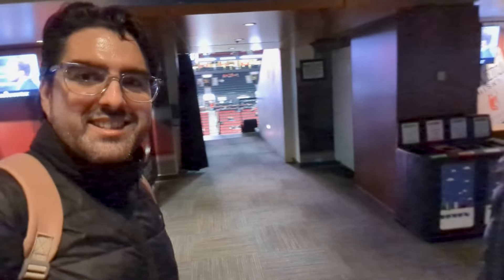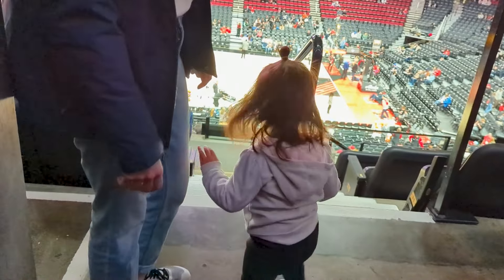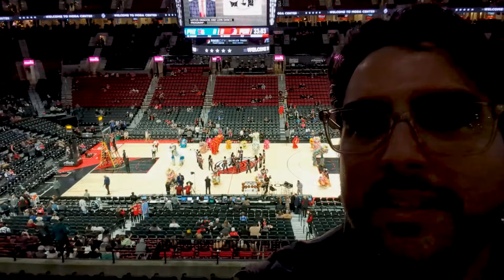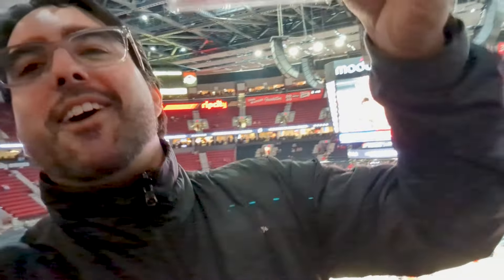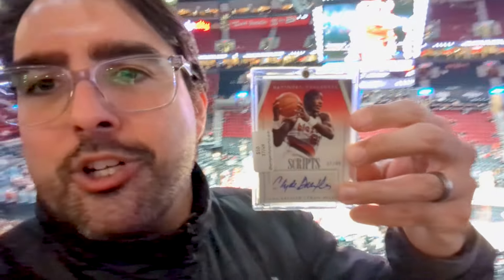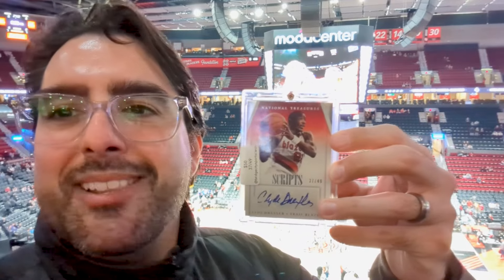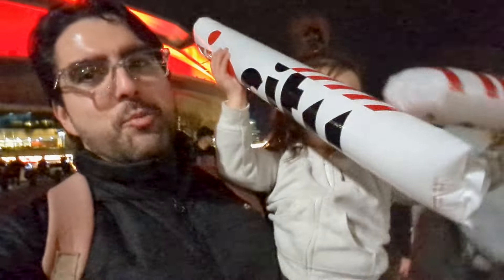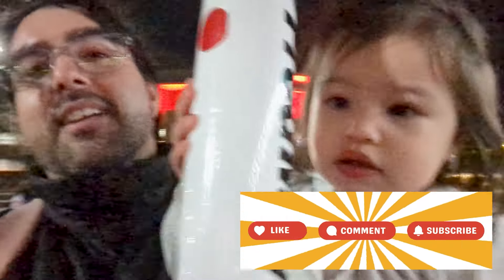SWEET Basketball Cards at PORTLAND TRAILBLAZERS Game! My Basketball Cards Collection!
-Sports Cards Purchases & My Sports Cards Collection (NFL Sports Cards, NBA Sports Cards, etc.)
-Football cards opening and Basketball cards openings
-Sports Card Reviews & Sports Card Box Reviews
-Sports Collectibles
-Comic Collectibles
-Magic the Gathering Box Openings
-Unique Wisdom & Life Lessons from an Aspiring Life Coach

On January 29th, I went on my first trip to the Moda Center, to see a Portland Trailblazers Basketball game! I brought my wife, Elaine and baby Daughter, Kyra, for a fun-filled family outing!

What cards did I reveal (same cards I bought at the Sports Card Show)?
• 2021-22 Panini Prizm Damian Lillard Flashback Signatures Silver Prizm Graded SGC Auto 10 Mint 9 – $160
• 2013-14 Panini National Treasures Scripts Clyde Drexler Auto numbered 37/49 – $40
• 2020-21 Panini One and One Tyrese Maxey Rookie On Card Auto 17/25 – $260

Total Paid: $460

As usual, buying singles of football cards and basketball cards usually gives you much better value for your money vs. buying sealed football hobby boxes or basketball hobby boxes, so this is something I love to do, and hopefully you enjoy watching me share my football card and basketball card collections!

I hope you enjoy the video, and I'll be posting many more videos soon!

What I collect?
Football cards, Basketball bards, Comics, Magic The Gathering, Horror Collectibles

Where I Get My Product
-Ebay (packages in the mail sent to my home)
-Local Card Stores
-Distributors (who buy directly from the brands / manufacturers)

What Else Will You Find in My Videos?

00:00 Journey Begins Outside
00:41 We Get Inside
01:58 Headed Towards Our Seats
02:45 At Our Seats
03:04 Card 1 Reveal
04:38 Card 2 Reveal
05:29 Card 3 Reveal
06:54 Kyra Screen Time
07:17 Game Clips Begin
07:52 Special Event
08:20 Gametime Resumes
09:33 Halftime
11:12 3rd Quarter End
13:13 Game Ends
13:56 Conclusion